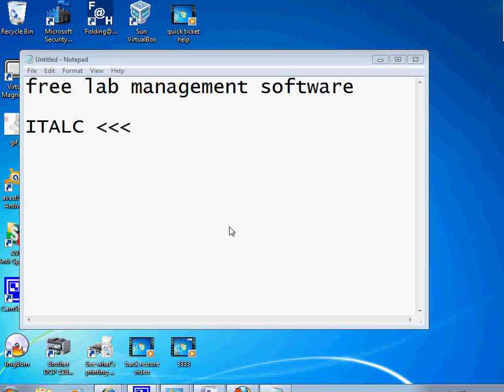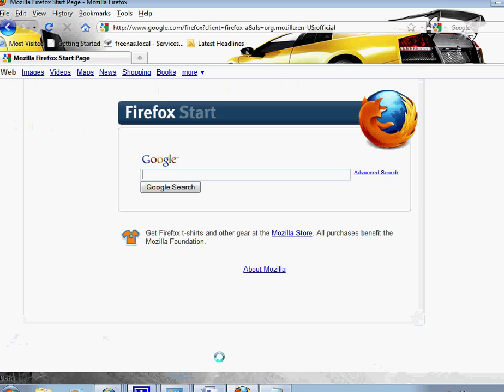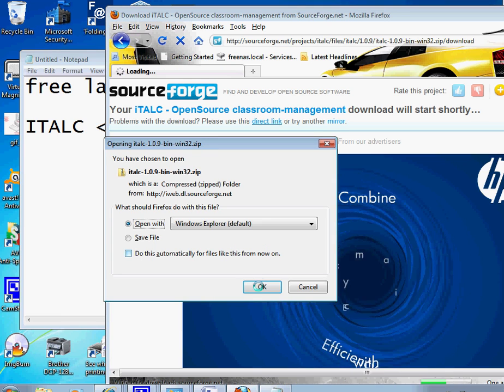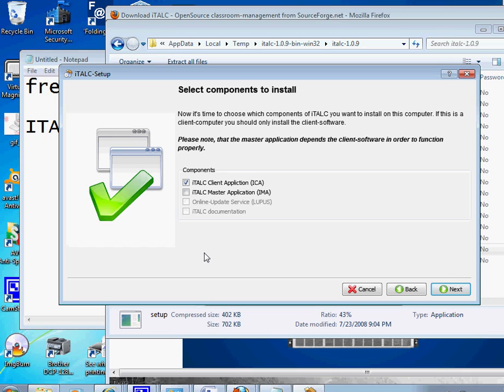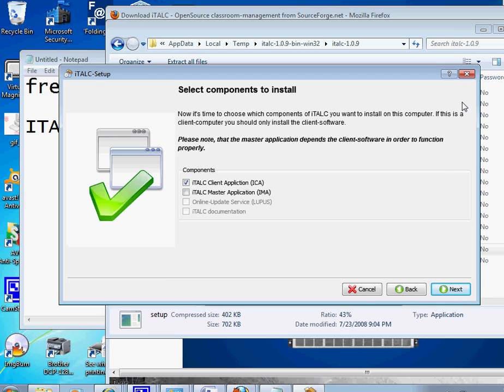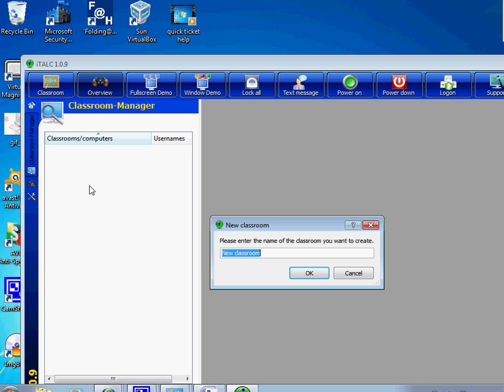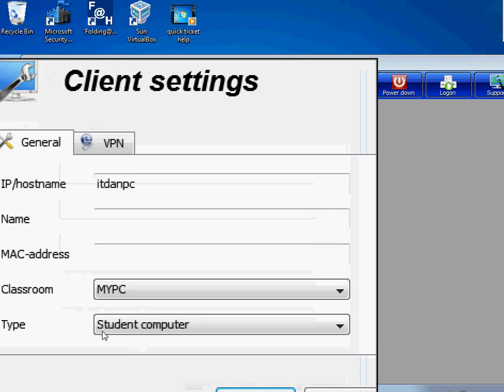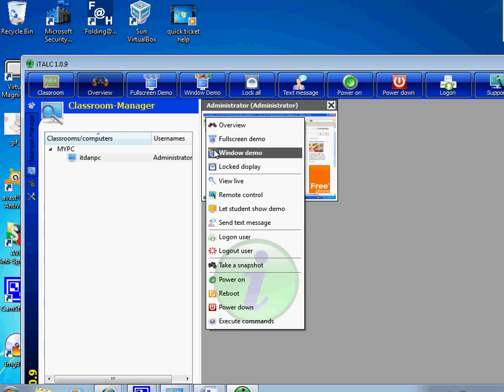FREE LAB management software ITALC 1.0.9